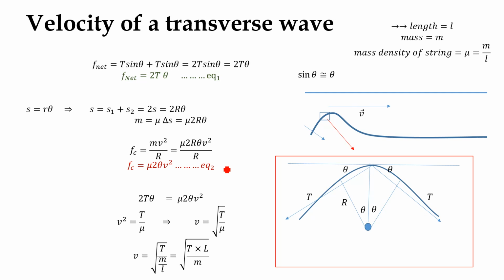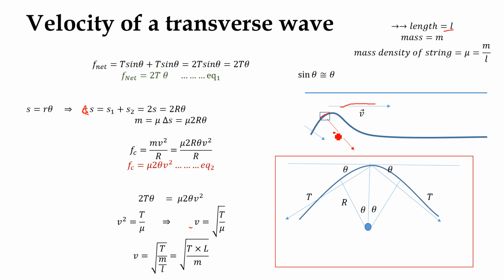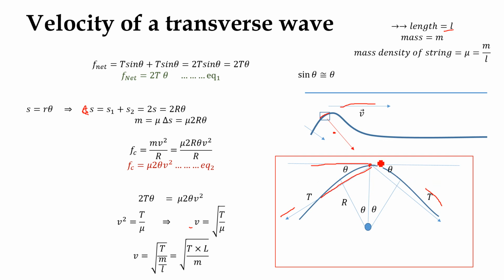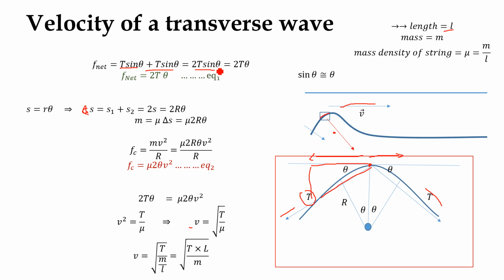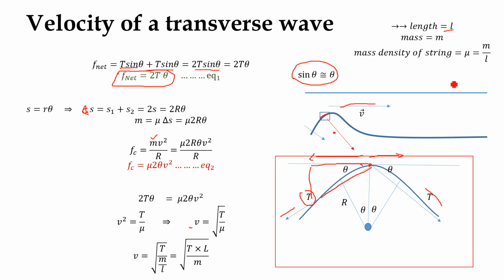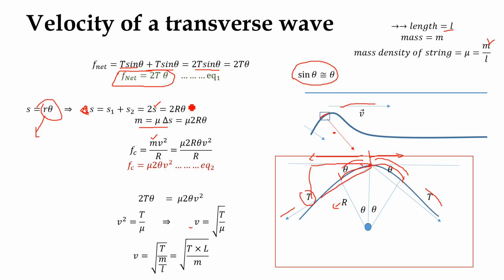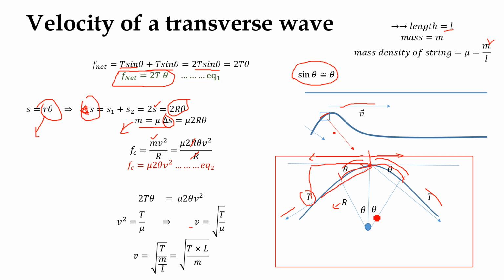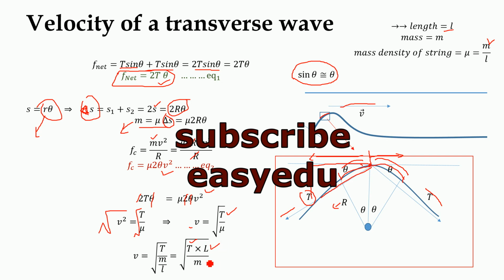Understanding the Velocity of Transverse Waves | Physics Explained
what is a transverse wave?
how to derive the equation of velocity for transverse wave?
what is mass density of stretched string?
how to derive the mass density of an arc length of a stretched string?
what is the net force acting on wave pulse?

Ever wondered how transverse waves move through a medium? In this video, we'll break down the physics behind the velocity of transverse waves and explain how factors like tension and mass density influence their speed. Whether you're studying for an exam or just curious about how waves travel, this simple yet informative guide will make understanding wave mechanics a breeze!

Real-life examples of transverse waves in strings, water, and more!
Join us for a quick dive into the fascinating world of wave physics.

centripetal force and tension t in stretched string wave equation?
wave speed
wave equation
pulse propagation velocity
mass density
transverse wave
arch length
sin theta
restoring force
net force
centripetal force
tension force

speed of wave is equal to underoot T divided by mass density
speed of transverse wave is equal to underoot T times length divided by mass m of the string.